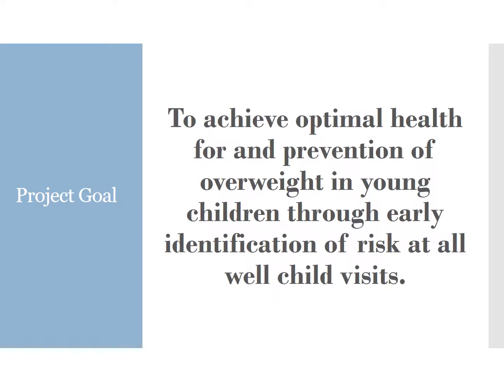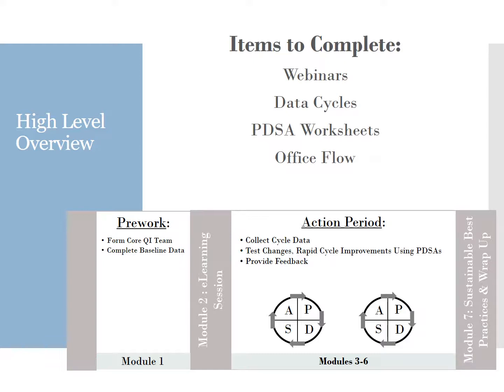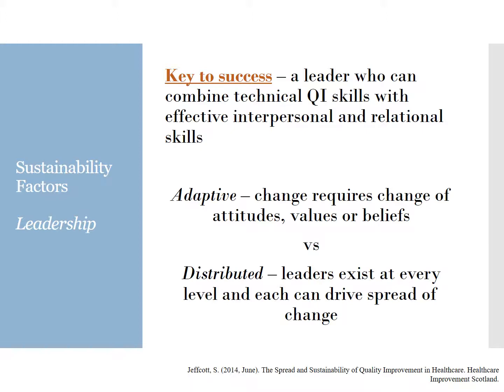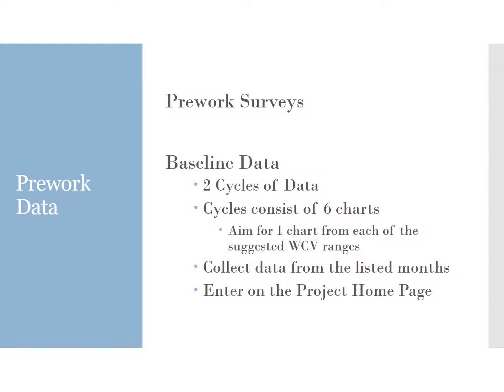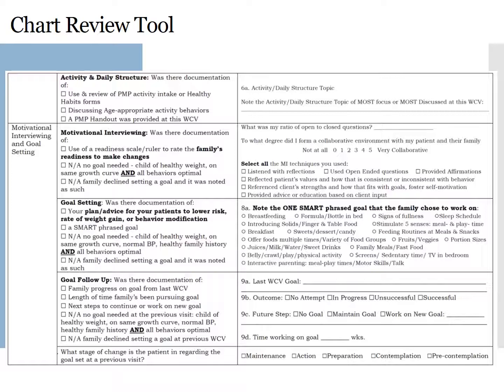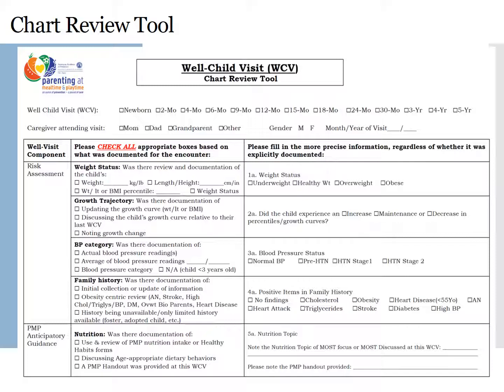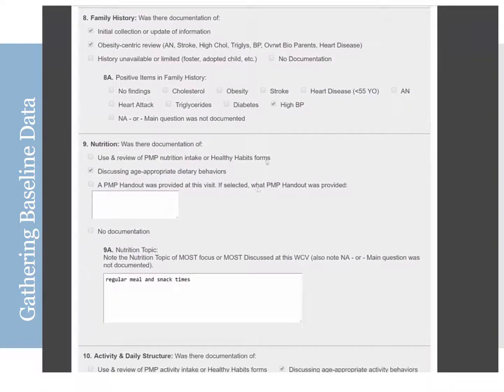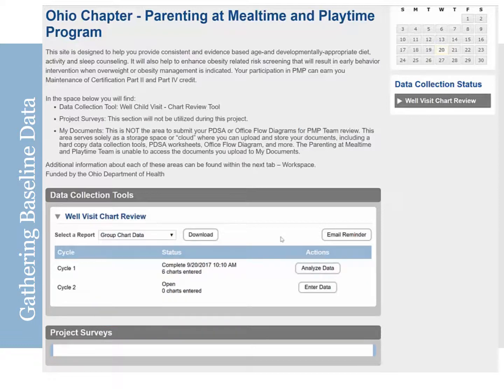PMP Laying the Foundation for Improvement